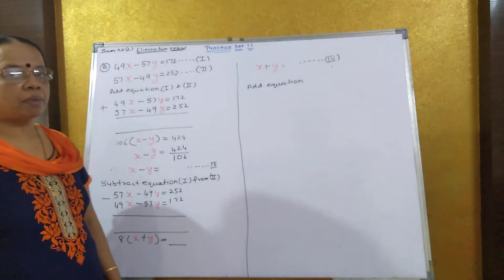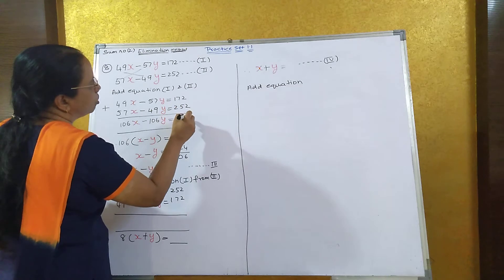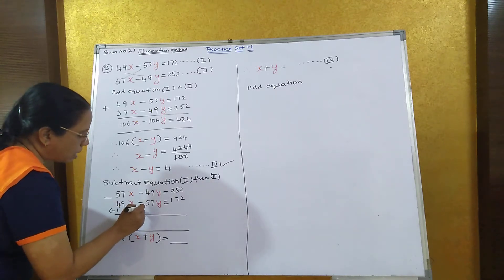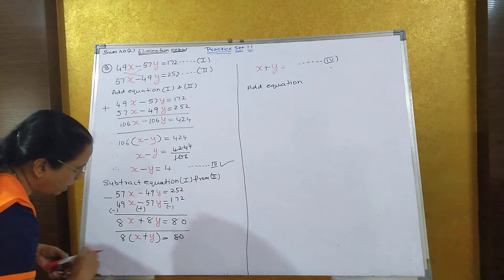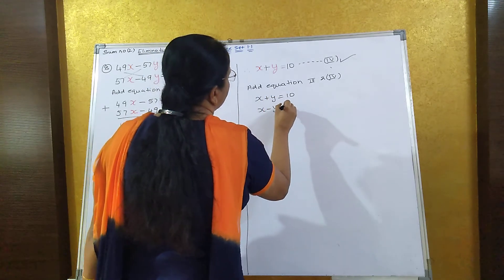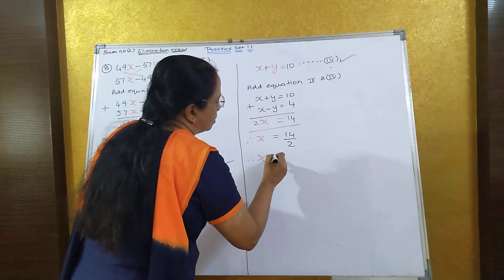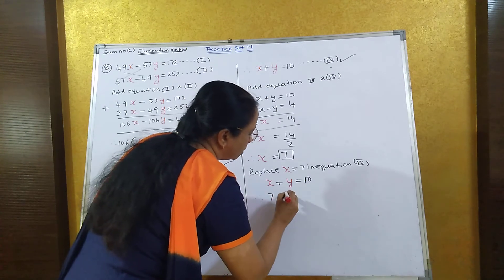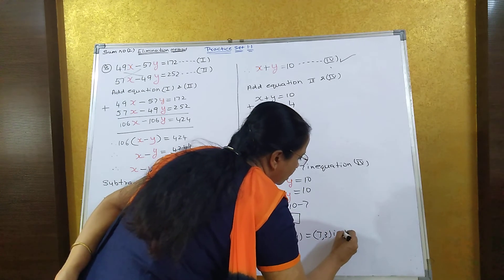SSC 10th Algebra | Chapter 1 | Practice Set 1.1 Sum 2 (8) | Elimination Method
Solve the following simultaneous equations.
49x - 57y = 172; 57x - 49y = 252

Elimination Method